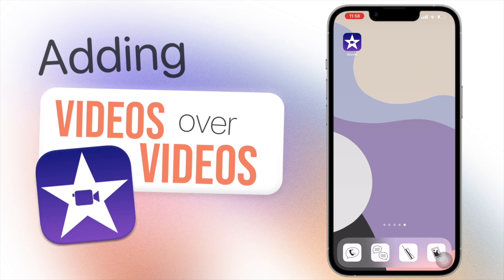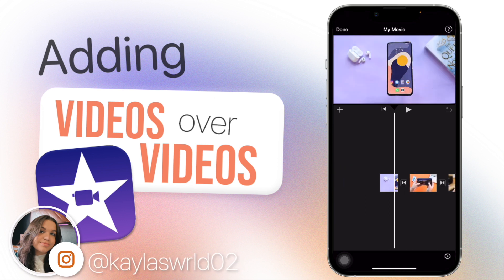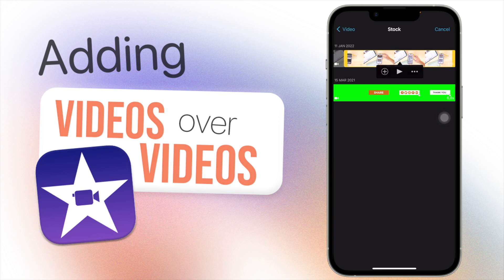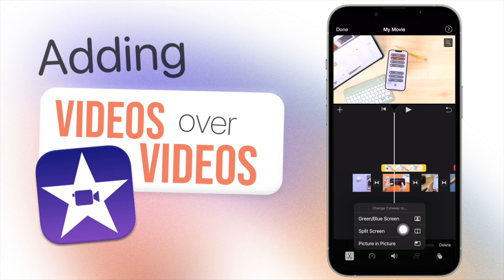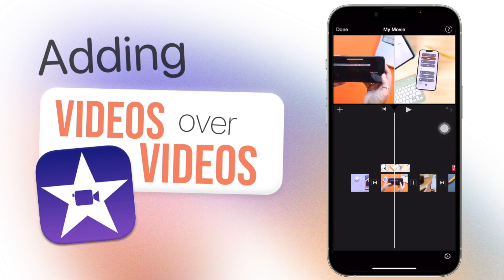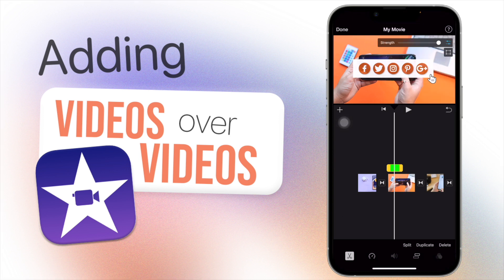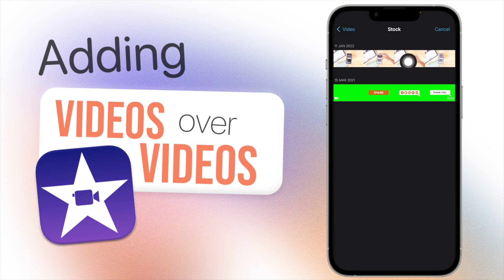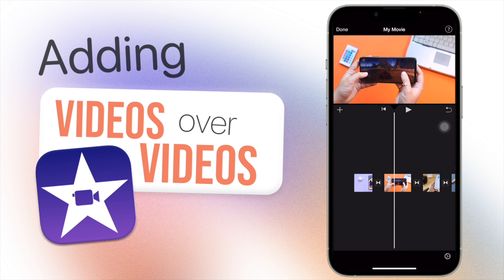How to Add Videos over Videos using iMovie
In today's video I will be showing you guys how to add videos over your videos using iMovie. Hope you enjoy!

Age?

Video Editing Software: Final Cut Pro (M1 MacBook Pro), LumaFusion (M1 iPad Pro)
Thumbnail Editing Software: Photoshop, Affinity Photo
Cameras: Canon 90D, Canon 750D, iPhone 12 Pro Max
Lenses: Sigma 30mm f1.4, Canon 18-55mm
Microphone: Rode Wireless Go
Tripod: Sirui Traveler 7A